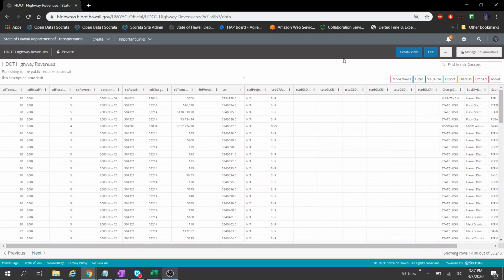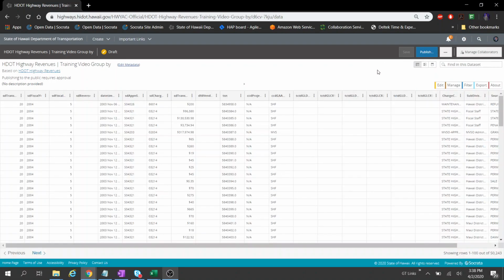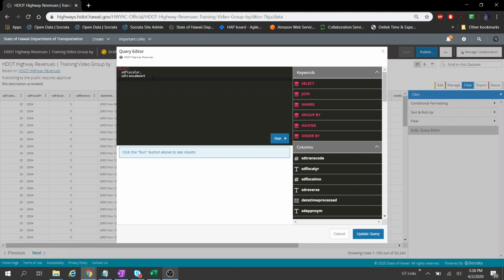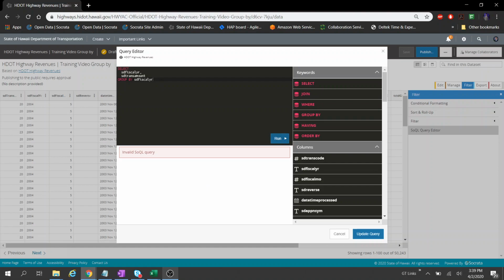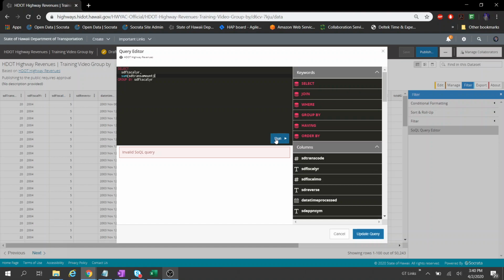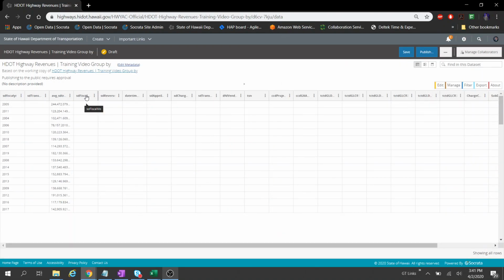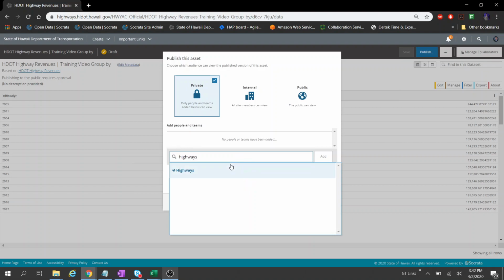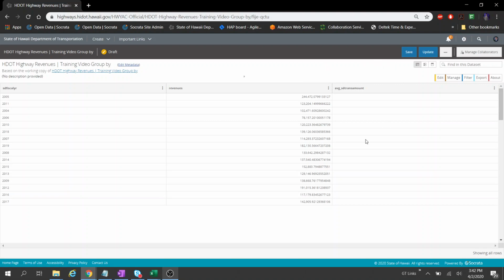Socrata Level 3 Training Video - SoQL Group By Statements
In this video we walk through how to create a GROUP BY statement in the Socrata SoQL query editor.

0:00 Introduction
0:08 How to Get to Asset Manager
0:16 How to Search for a Dataset
0:32 Purpose of Using Group By Statements
1:01 How to View Data
1:09 How to Create View
1:19 How to Edit Metadata
1:43 How to Save Metadata
1:49 How to Return to asset
2:00 Columns to Be Concerned About in SoQL Query Editor
2:14 How to Make SoQL Group By Statements
5:00 How to Update Query
5:11 How to Save
5:42 How to Publish
6:02 How to Edit
6:15 How to Rename Columns in SoQL Query Editor
7:02 Closing